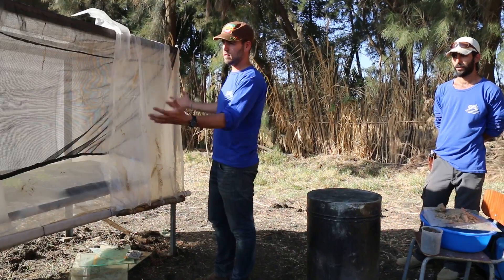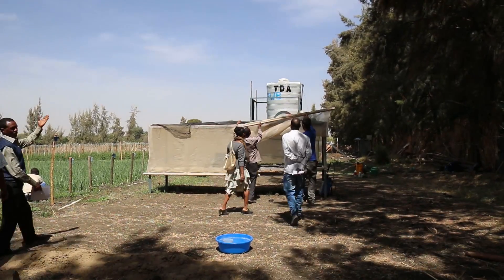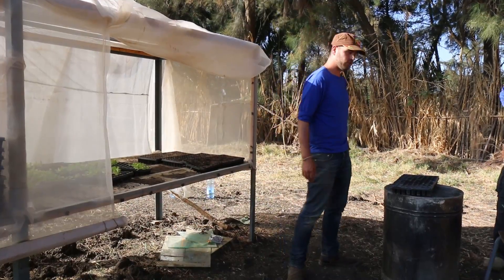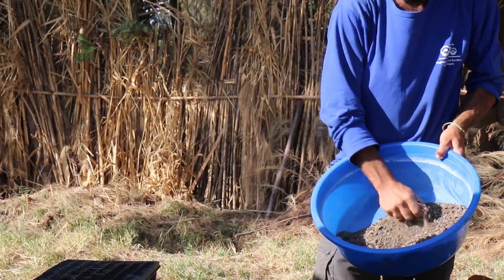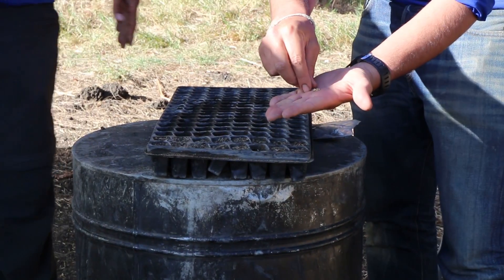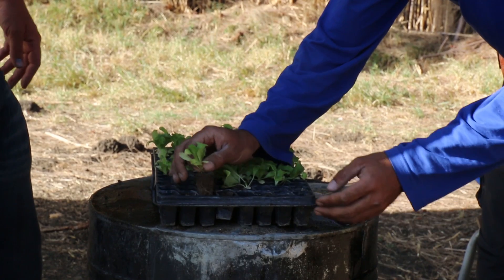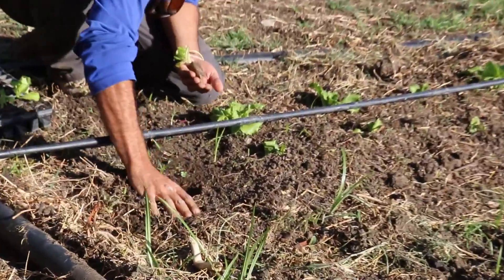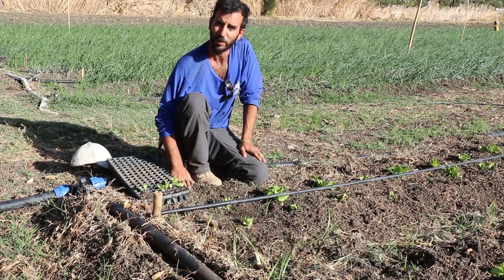EWB - Israel, Faculty of Agriculture: Instructional Video part 2, Seed Nursery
The Tigray Agricultural Development project is a partnership between Engineers Without Borders Israel and the Tigray Development Association (TDA). In order to maintain organization memory and to share our knowledge we have created a set of instructional videos laying out our project. This is the second in the series, dedicated to our Seed Nursery

Credits:
Instructor 1: Tomer Malchi
Instructor 2: Ben Cohen
Photography and video editing: Shira Eviatar